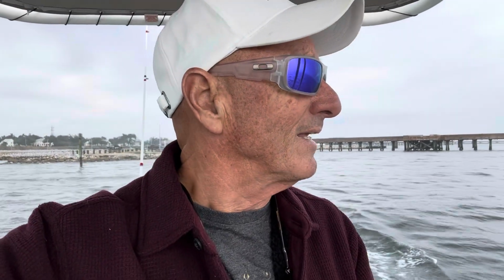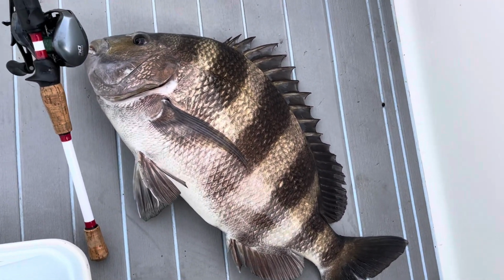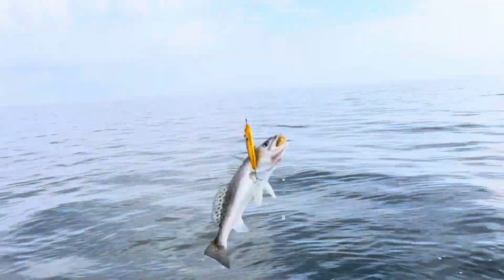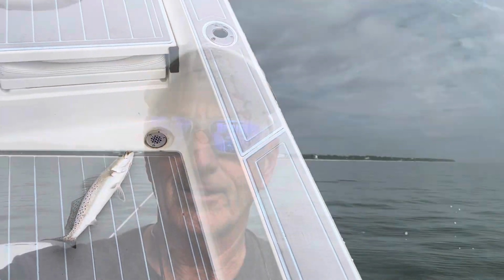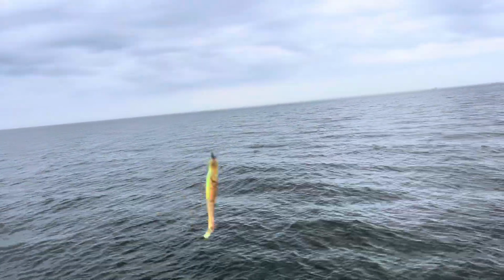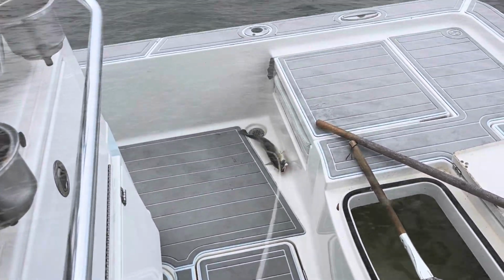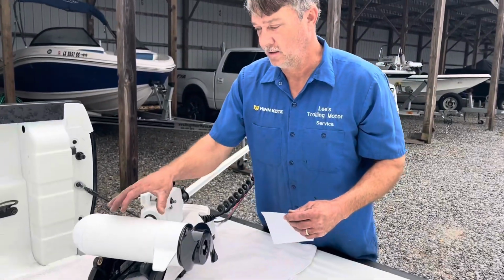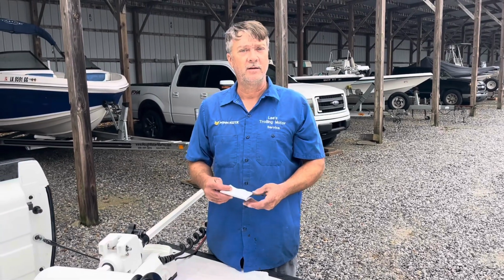Mississippi Coast winter Trout and Giant Sheepshead!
Giant spawning Sheepshead and hungry Specs